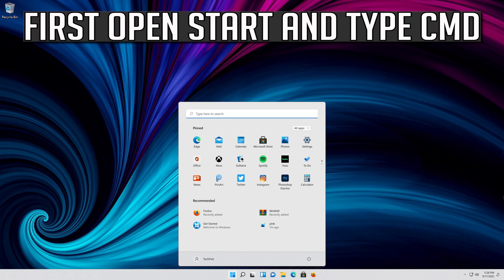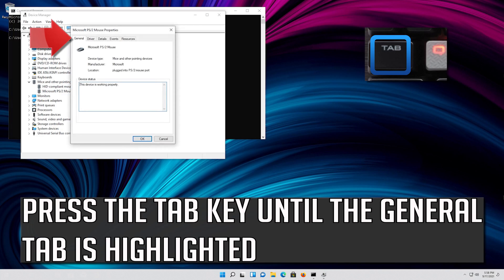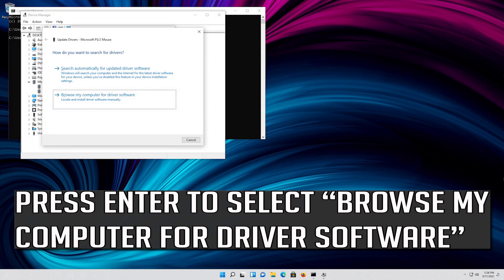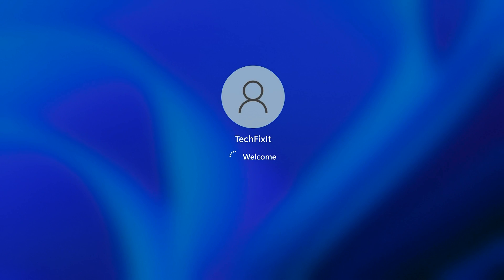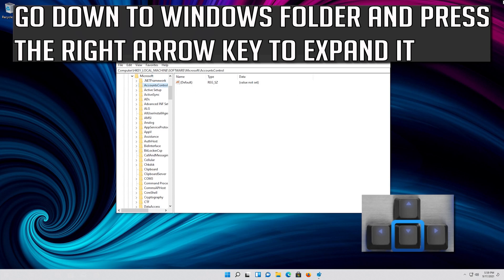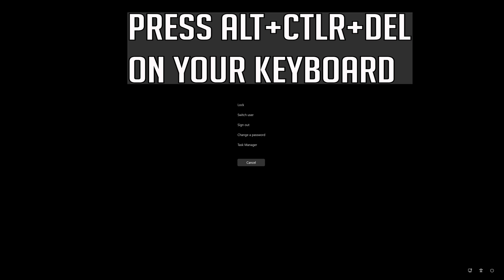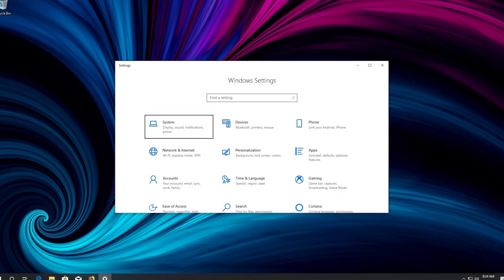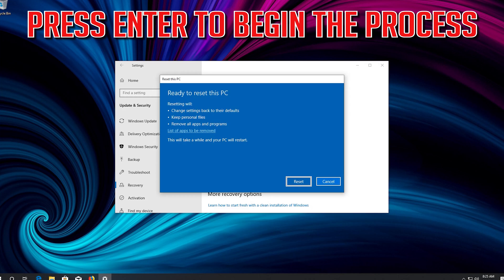How to Fix Huawei Touchpad Not Working Windows 11 [2026 Tutorial]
Huawei  Laptop touchpad not working Windows 11. Huawei PC Has touchpad not working after Windows 11 Upgrade. Huawei Laptop mouse Not working Win 11. Huawei touchpad Not Working after update Windows 11.  Huawei keyboard Not Working in Windows 11.